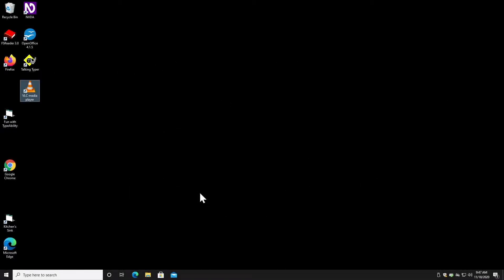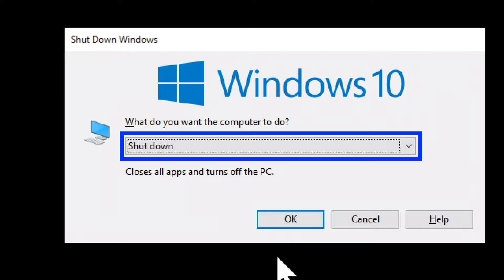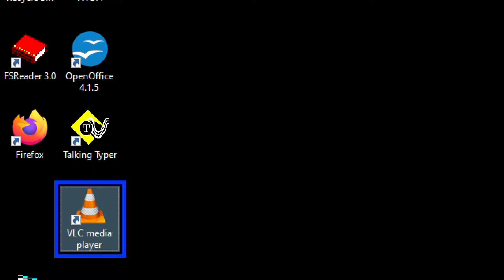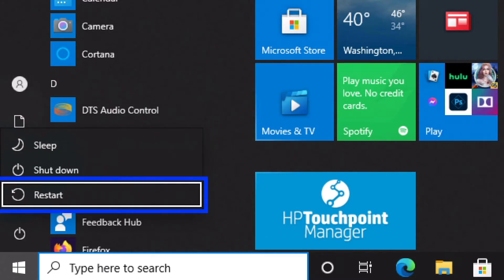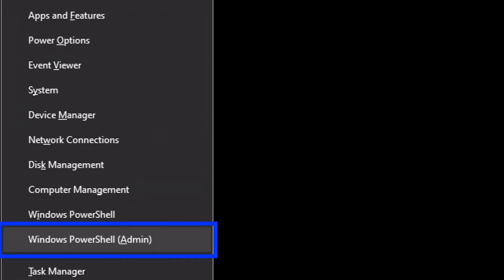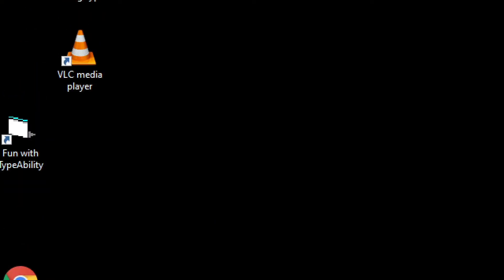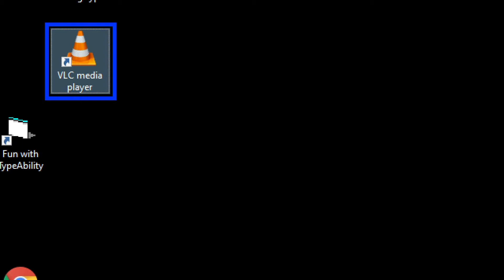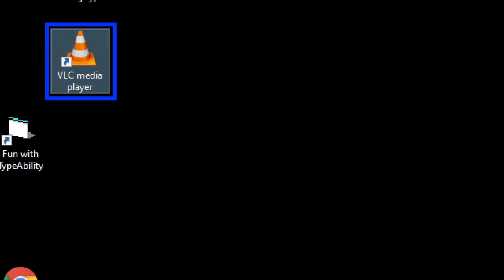Shut Down or Restart Windows 10 using the Keyboard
Learn how to use the keyboard to Shut Down or Restart the Windows 10 computer.

Presented by Lighthouse of Pinellas. Learn more about the Lighthouse and how you can support our mission